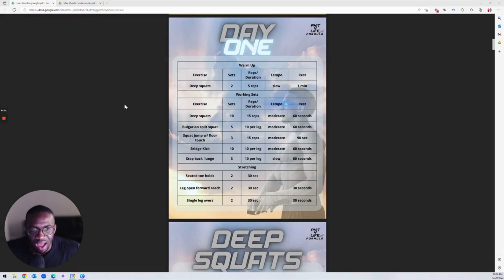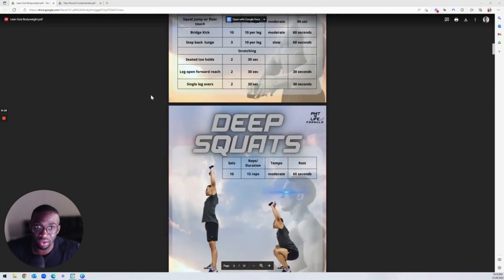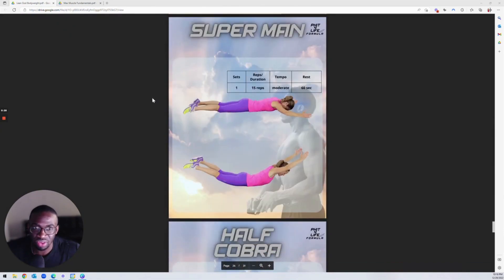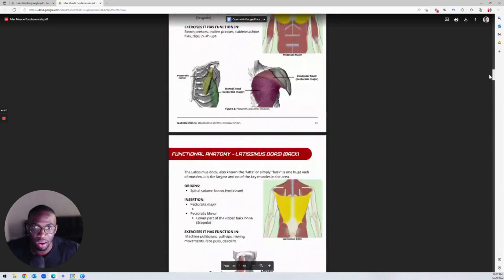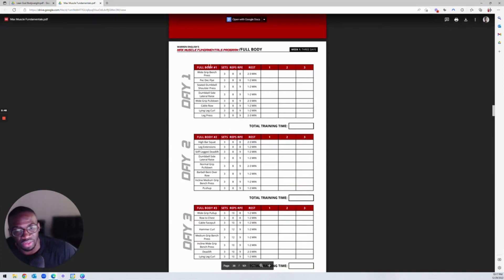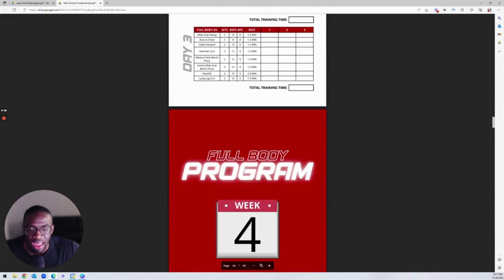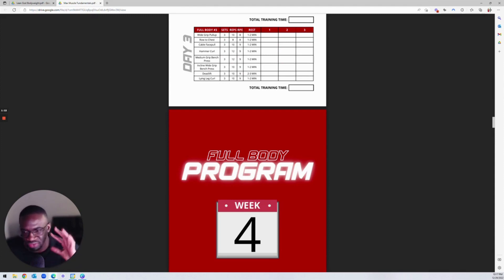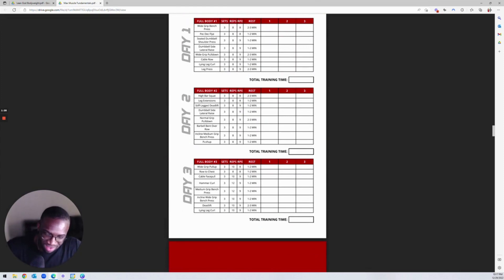Fat Loss Secrets Ep.11 - Bonus Workouts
🔥 Fat Loss Secrets "Bonus Workouts" 🔥

I'm a trained pharmacist who left the Pharma drug dealing behind. I found that most drug therapy solutions are like slapping a band-aid on a cracked pipe. They often covered up symptoms rather than solving problems. It wasn't enough to optimize health, so I left it behind and started health coaching. My aim with this YouTube channel is to make real-world health education accessible to all.